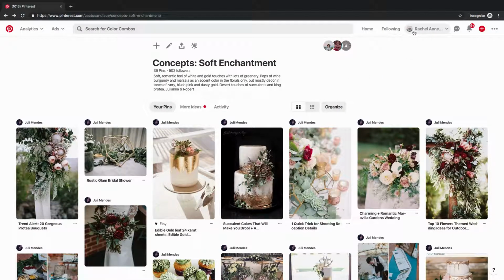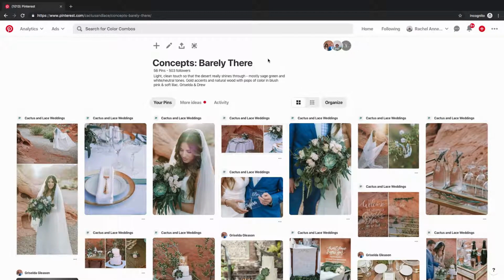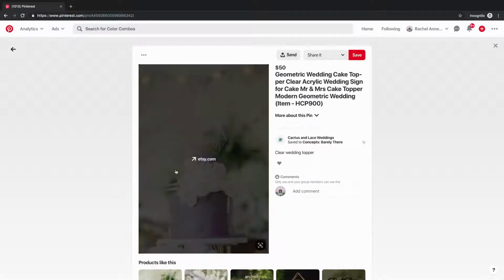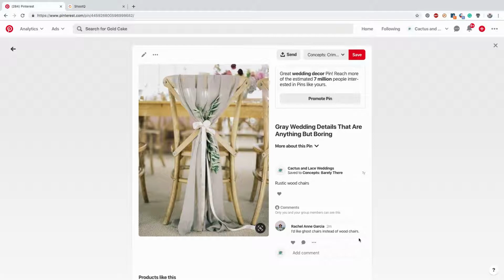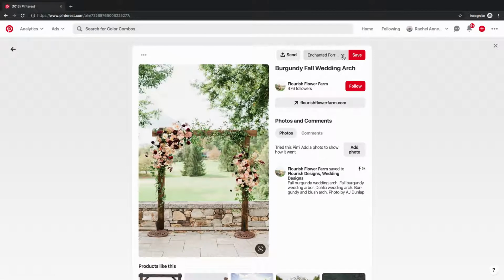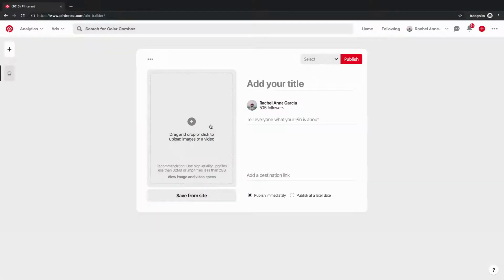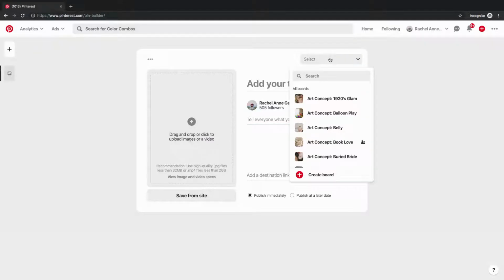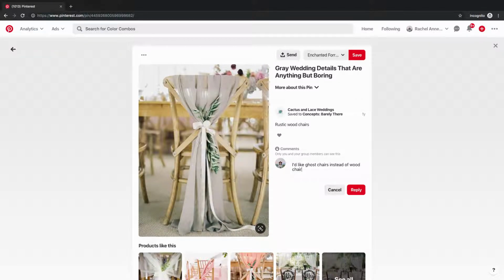How To Use Pinterest With Cactus and Lace Weddings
Here’s a few quick tips to help you get started using Pinterest with Cactus and Lace Weddings!